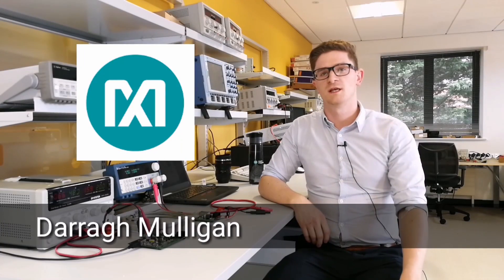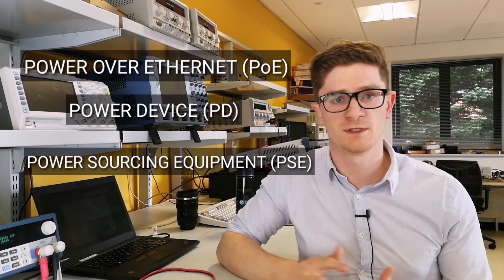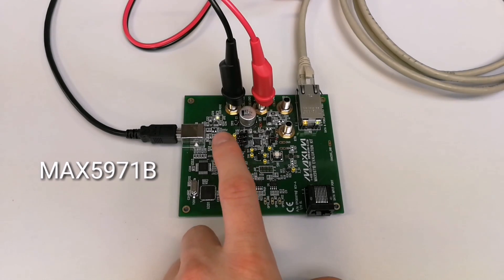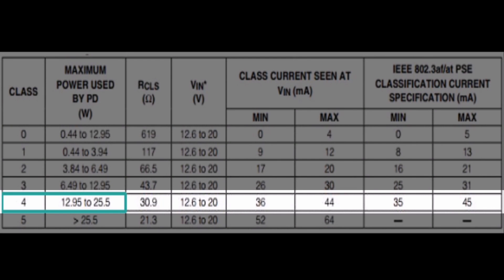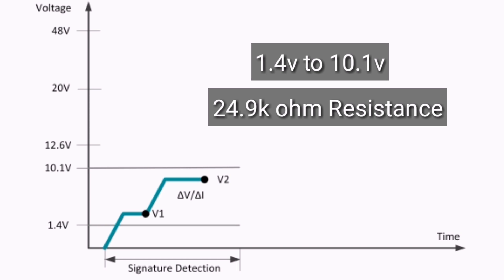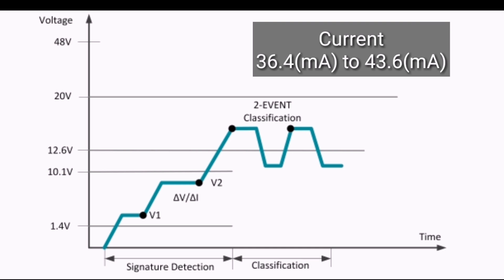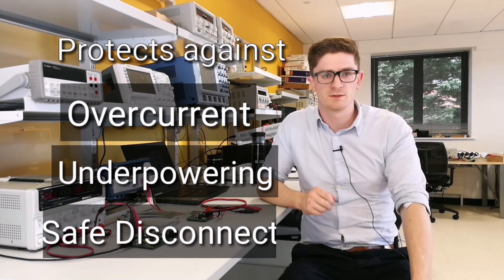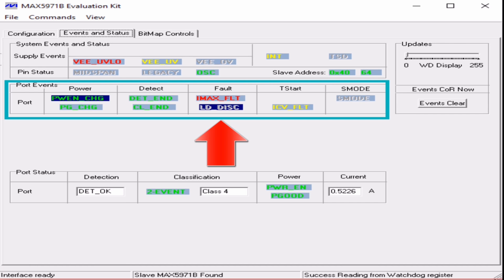How to Get Started with Power-over-Ethernet with MAX5969B and MAX5971B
In this video, Darragh demonstrates power delivery over a Power-over-Ethernet (PoE) system using the MAX5969B powered device (PD) controller and the MAX5971B power sourcing equipment (PSE).